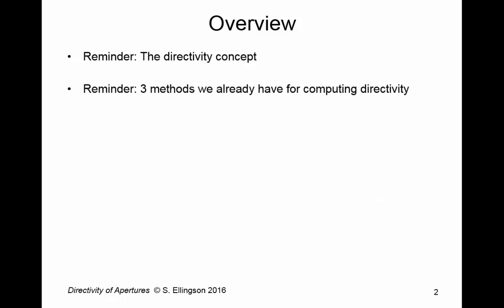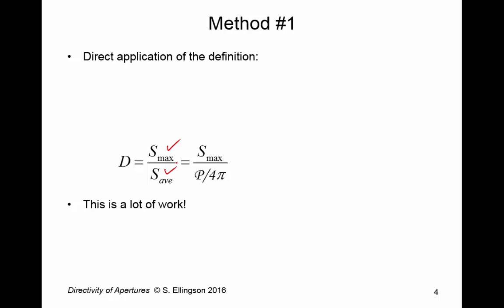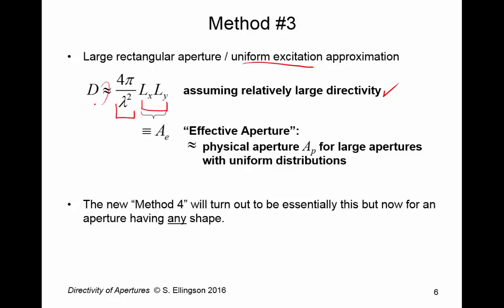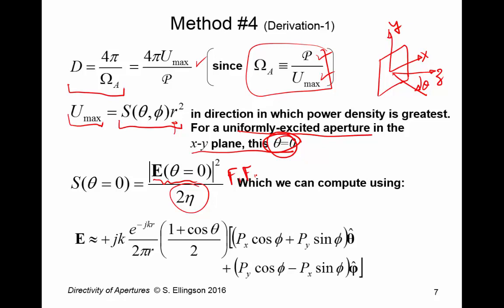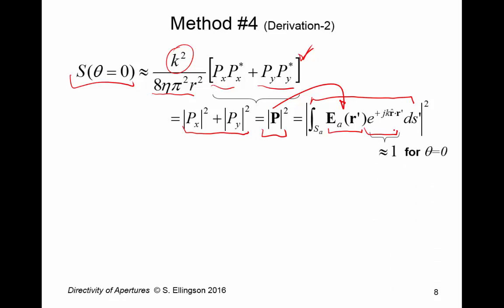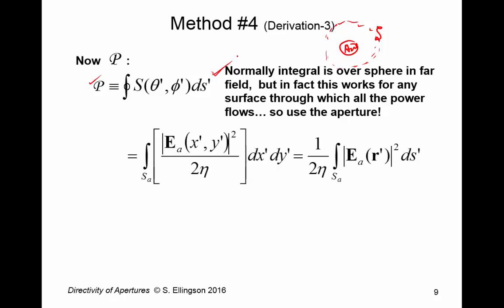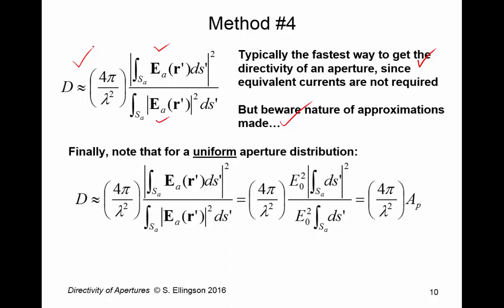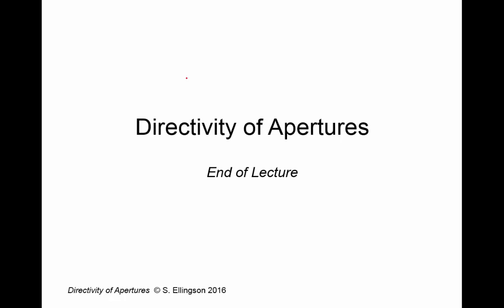#53: Directivity of Apertures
This is a lecture created for ECE6116, a Ph.D.-level class on antennas at Virginia Tech.